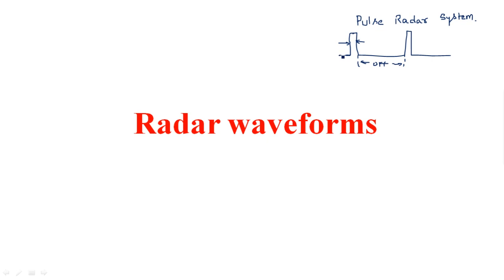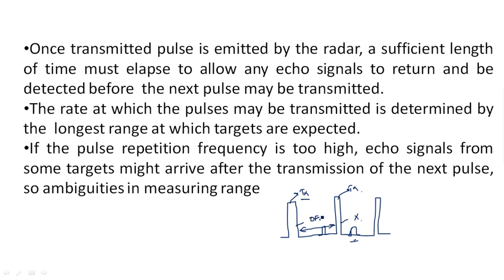Radar waveforms | Radar Systems | Lec-03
Radar systems
Waveforms